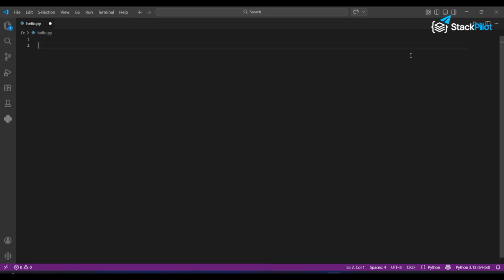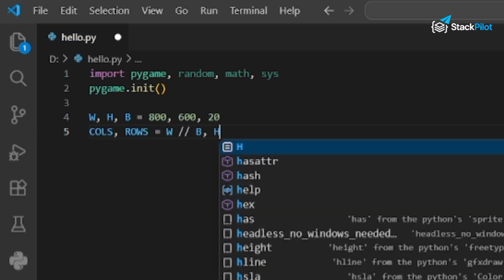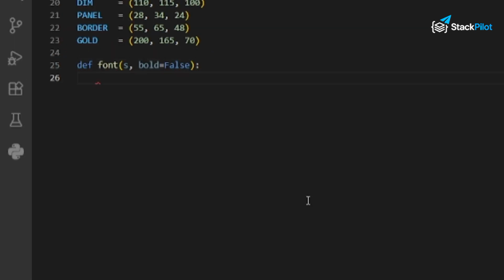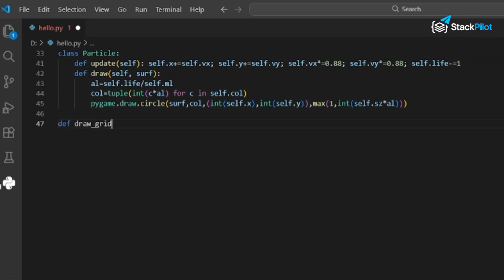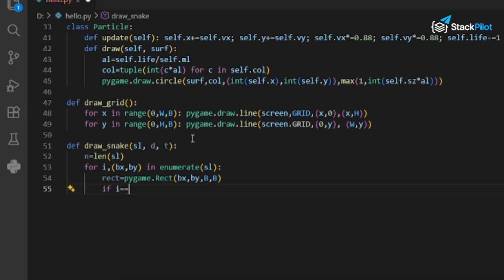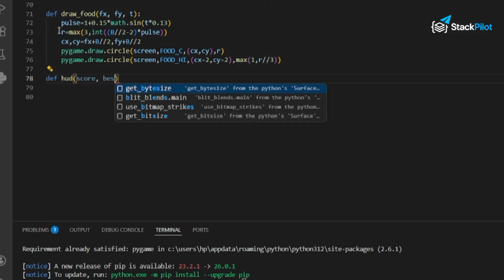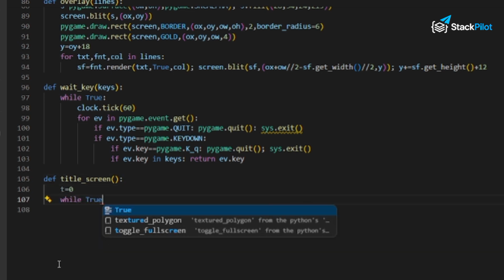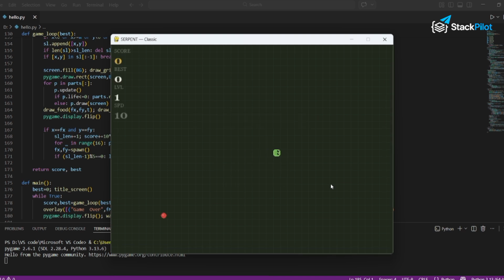Build Your First Python Game - Complete Snake Tutorial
In this video, you will learn how to build the classic Snake Game using Python step by step.
If you want to improve your Python programming skills or start learning Python game development, this tutorial is perfect for you.

What you will learn in this video:
• How to install and use Pygame
• How to create a game window in Python
• Snake movement logic
• Food spawning system
• Score tracking
• Game over conditions

This is a great Python project for beginners and students who want to learn programming through real projects.